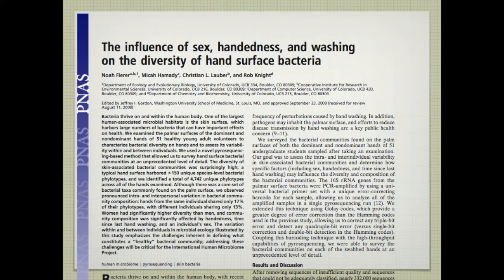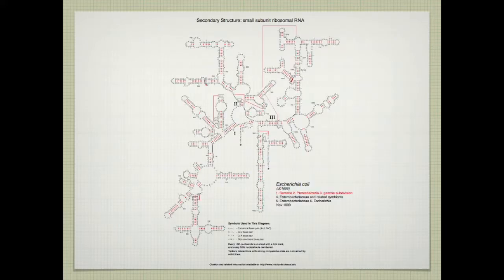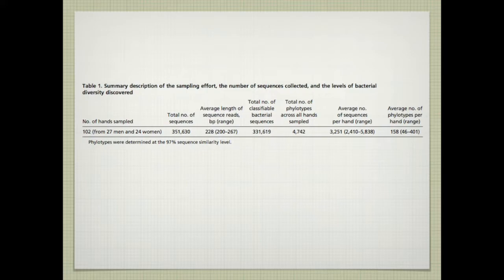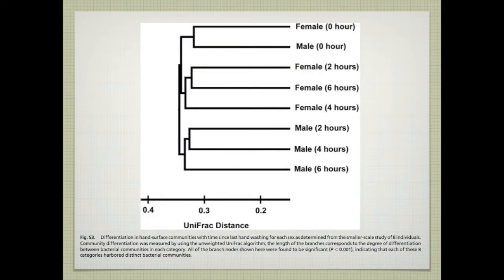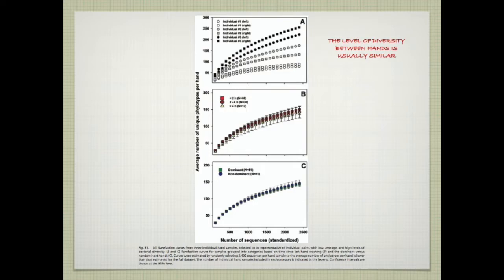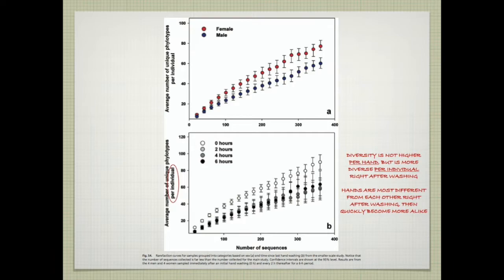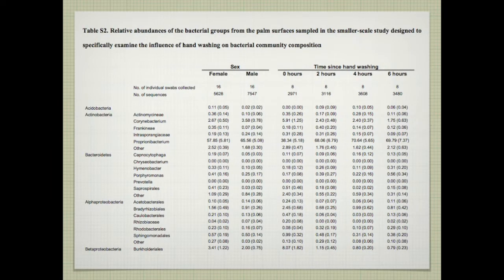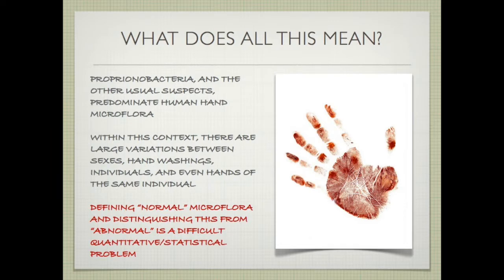The human "Hand-ome"